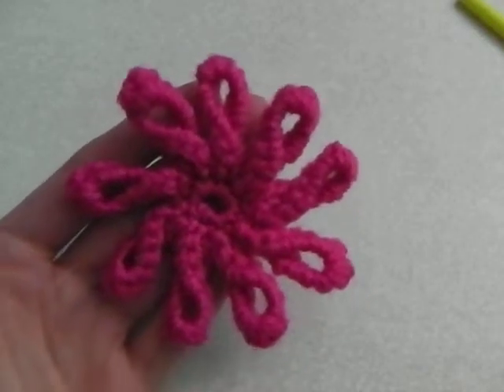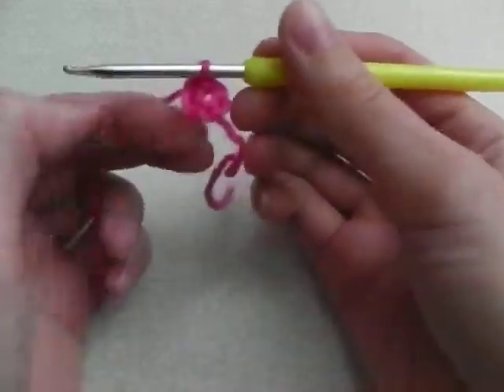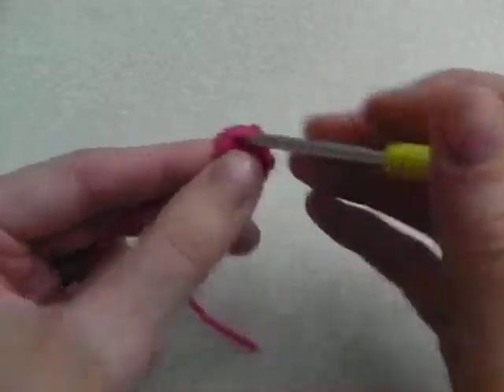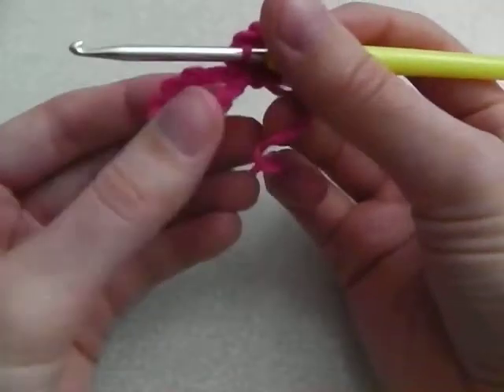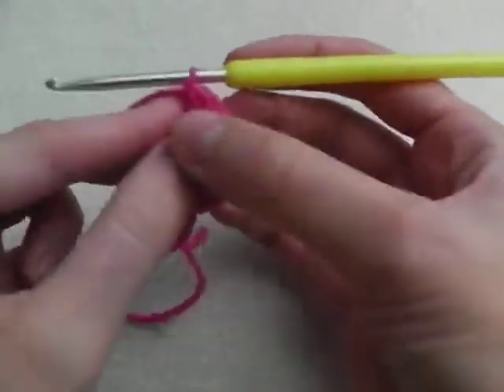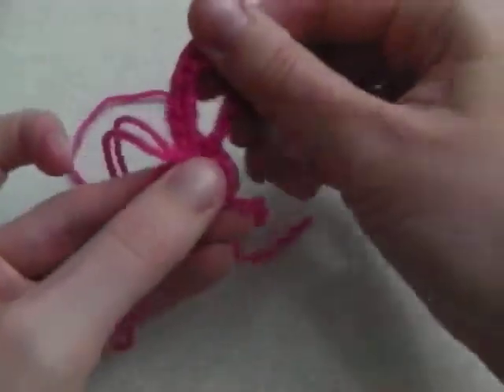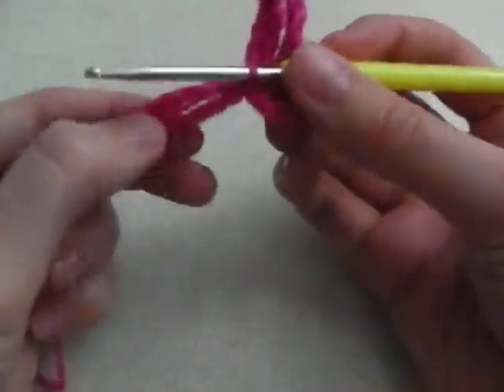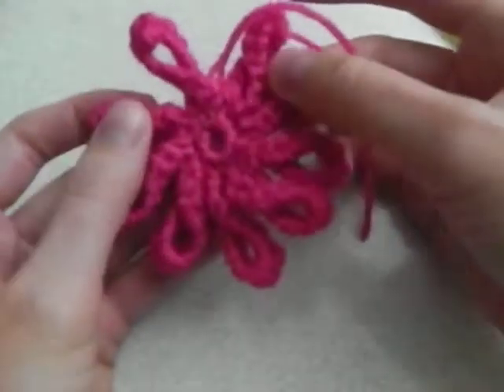How to crochet a flower - tutorial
In this video I will show you how to crochet a flower.

I am using 3ply yarn and a 3.5 mm hook with a small head.